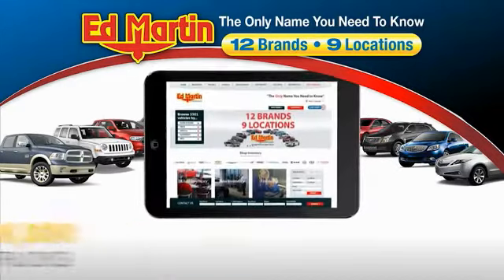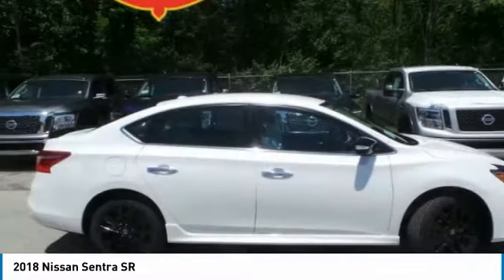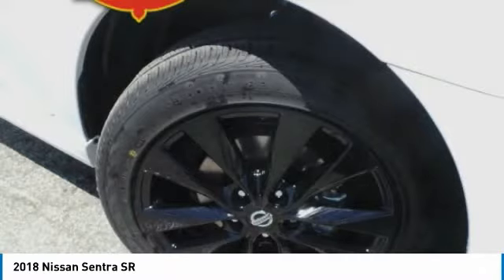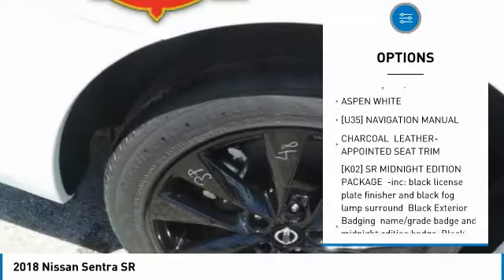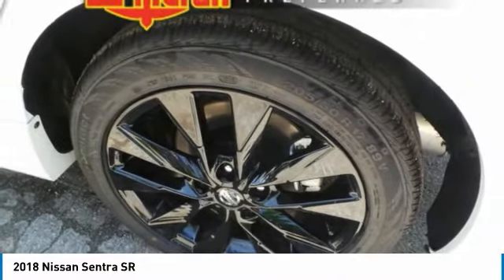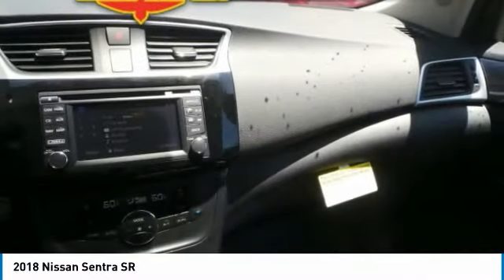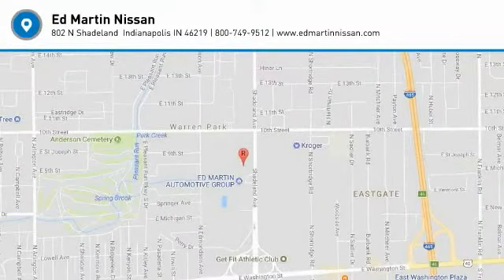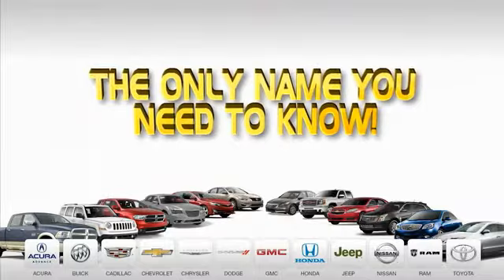2018 Nissan Sentra 1SE1408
2018 NISSAN SENTRA Indianapolis, IN
Stock# 1SE1408

Best price guarantee and free delivery! Winner of Nissan Award of Excellence! Voted best customer experience by customers just like you! If you don't see the exact car you want, call and we will locate it for you at no charge!BACK-UP CAMERA, HEATED FRONT SEATS, NAVIGATION, BLUETOOTH, MP3 Player, BLIND SPOT MONITORING, KEYLESS ENTRY, 37 MPG Highway, SAT RADIO, ALLOY WHEELS!.0% and lease may affect price. Includes all applicable rebates including college grad/military program.